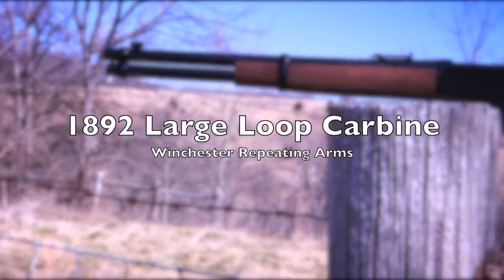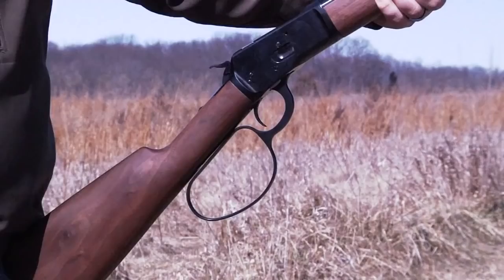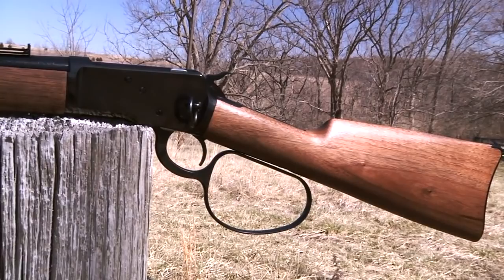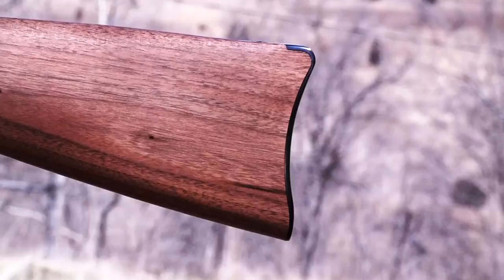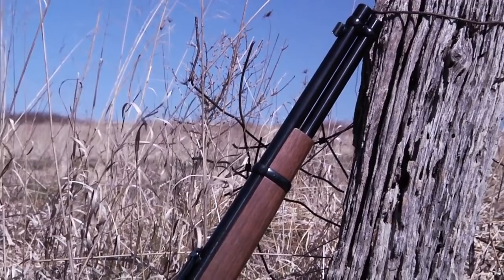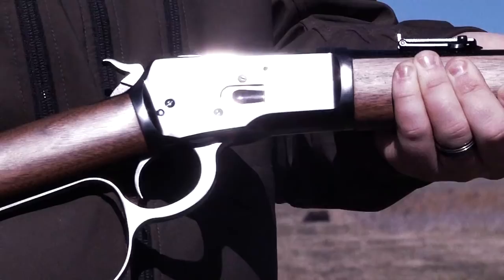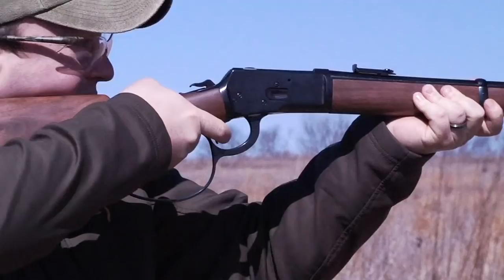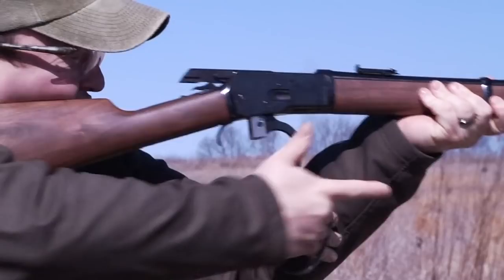Details on the Model 1892 Large Loop Carbine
The large loop Model 92 has always been an iconic part of the Winchester Repeating Arms legacy. It was John Wayne who made the large loop famous on his own Winchester 1892. In this video you get a quick review of what sets the current 1892 large loop carbine version apart.